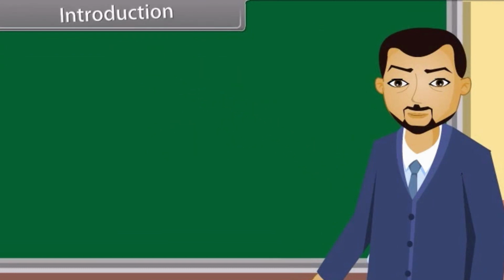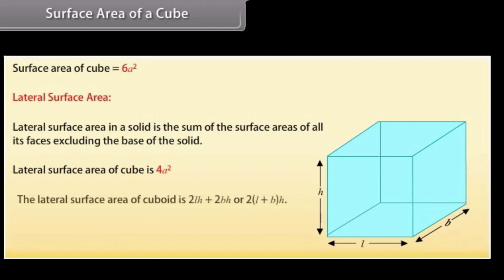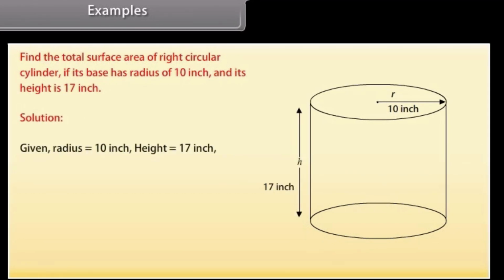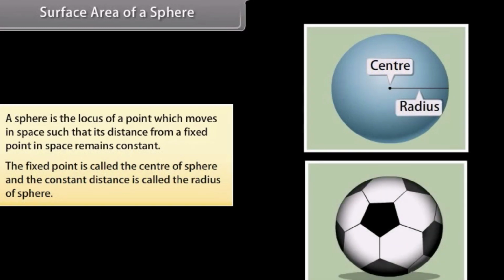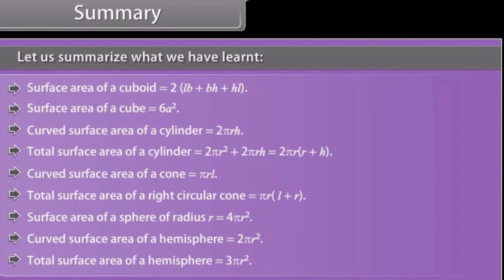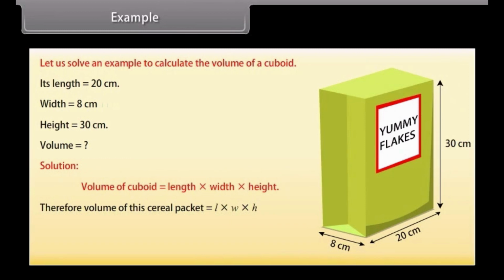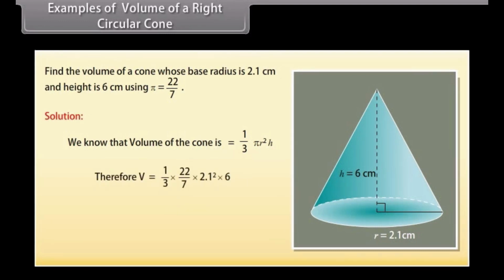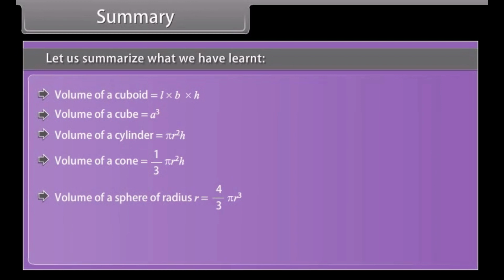Surface Area & Volume |Class9 Maths Ch-13|Animated Conceptual Video | NCERT|CBSE|ICSE Boards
Title: "Class 9 Math Chapter 13 - Surface Area and Volume Explained with Practical Examples"

Description:
Welcome to our educational YouTube channel designed to help Class 9 students excel in mathematics! In this video, we dive deep into Chapter 13 - Surface Area and Volume, a fundamental topic in your math curriculum. Whether you're preparing for exams or looking to enhance your grasp of surface area and volume concepts, this video is your ultimate resource.

Here's what you can expect in this comprehensive tutorial:

1. **Introduction to Surface Area and Volume:** We'll start with a clear explanation of what surface area and volume are, and why they are essential concepts in geometry.

2. **Calculation Techniques:** Learn step-by-step methods to calculate the surface area and volume of common geometric shapes such as cubes, cuboids, cylinders, cones, and spheres.

3. **Practical Examples:** We'll work through practical examples and real-world scenarios, showing you how to apply surface area and volume calculations to solve problems.

4. **Comparison of 2D and 3D Shapes:** Understand the key differences between two-dimensional shapes (like squares and rectangles) and three-dimensional shapes (like cubes and spheres) in terms of their surface area and volume.

5. **Useful Tips and Shortcuts:** Discover handy tips and shortcuts that will simplify your surface area and volume calculations.

By the end of this video, you'll have a solid foundation in calculating the surface area and volume of various geometric objects. Grab your pen and notebook to follow along and solve problems with us.